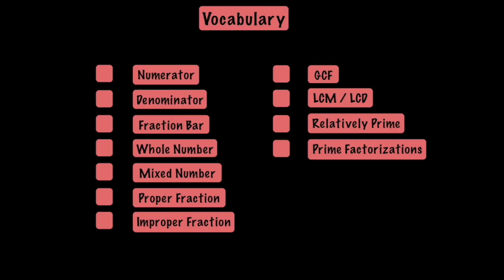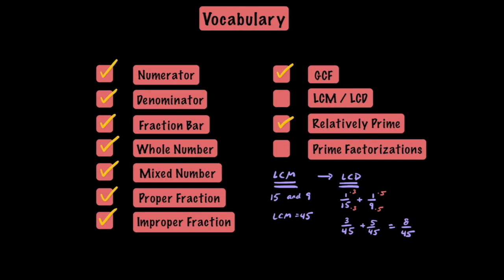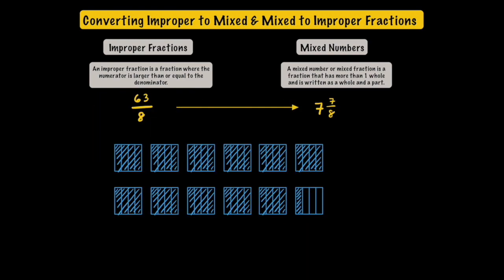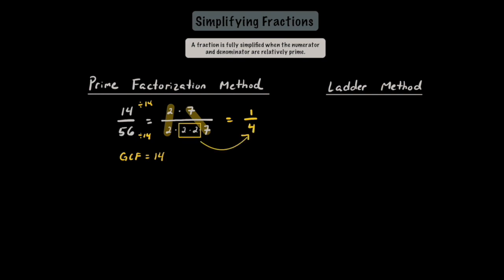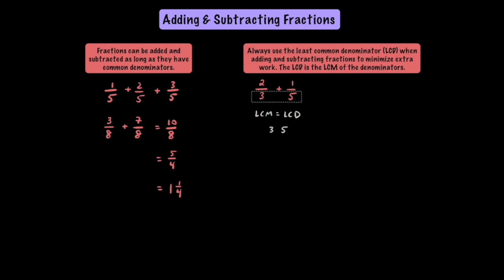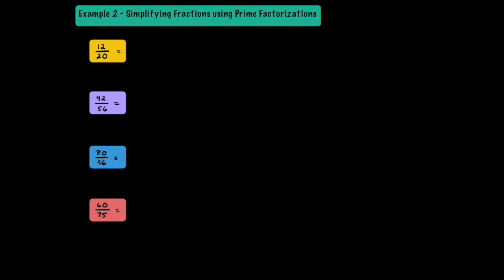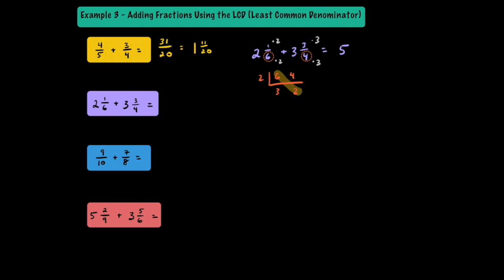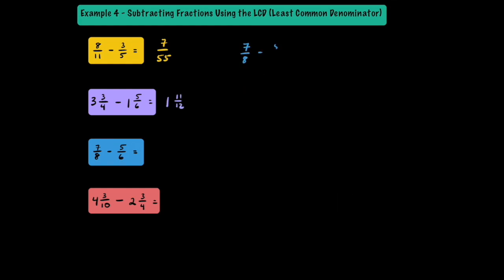Pre-Algebra: Fraction Basics (Virtual Lesson / Education)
This lesson covers fraction basics for Pre-Algebra. Fraction basics like converting mixed numbers and improper fractions are covered first. Prime factorizations and the GCF is applied to simplifying fractions fully, while the LCM is applied to adding and subtracting fractions with unlike denominators.

~ Time Stamps ~

0:00 Overview
0:53 Vocabulary
5:50 Converting Between Improper Fractions and Mixed Numbers
9:43 Simplifying Fractions using the GCF
13:24 Adding & Subtracting Fractions using the LCD
16:02 Example 1: Converting Between Mixed Numbers and Improper Fractions
18:02 Example 2: Simplifying Fractions using the GCF
19:41 Example 3: Adding Fractions using the LCD
22:41 Example 4: Subtracting Fractions using the LCD
26:00 Example 5: Application Word Problems
26:50 Example 6: Simplifying, Adding, & Subtracting Variable Expressions